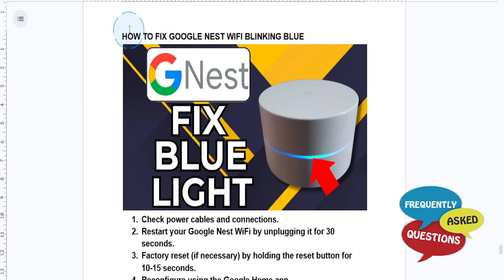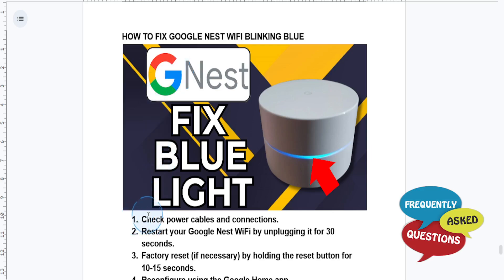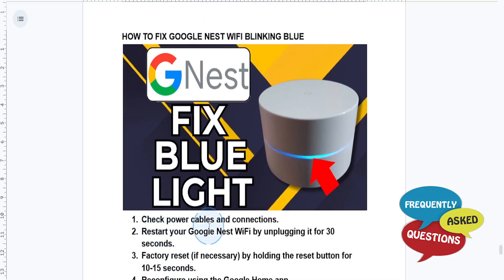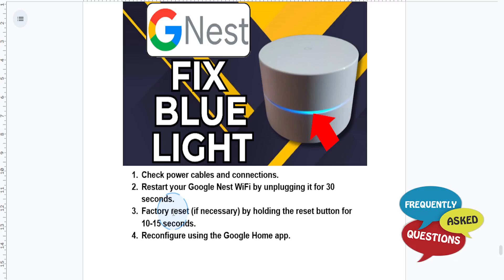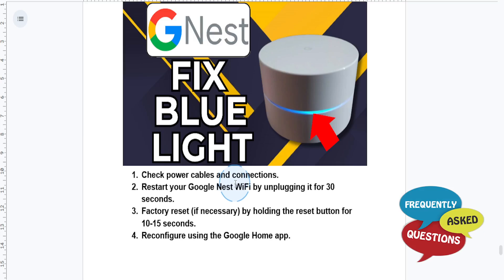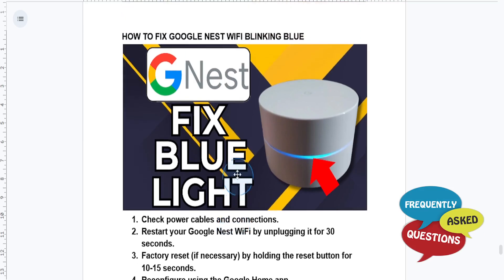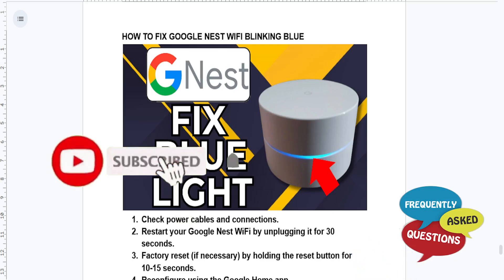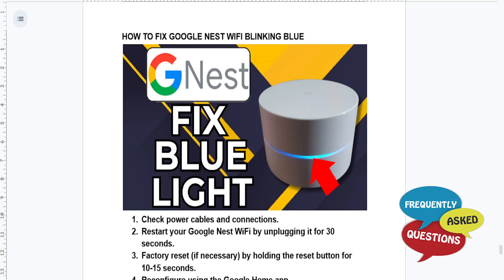HOW TO FIX GOOGLE NEST WIFI BLINKING BLUE (2026)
HOW TO FIX GOOGLE NEST WIFI BLINKING BLUE

In this video we show you HOW TO FIX GOOGLE NEST WIFI BLINKING BLUE. If you want to know HOW TO FIX GOOGLE NEST WIFI BLINKING BLUE then this is the perfect tutorial for you.